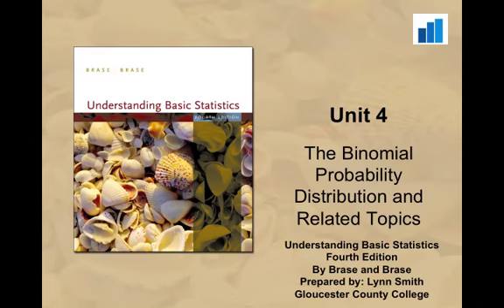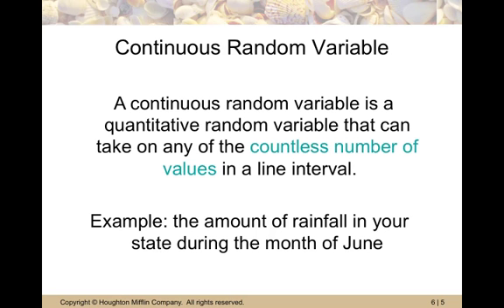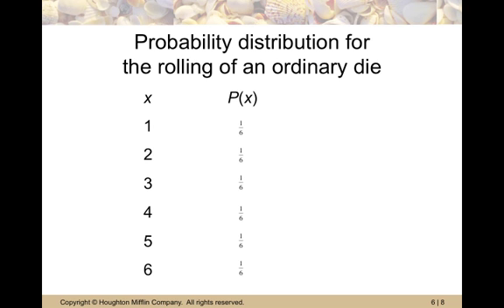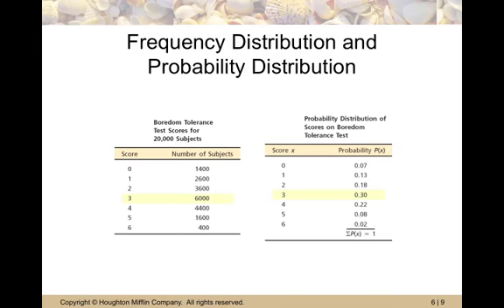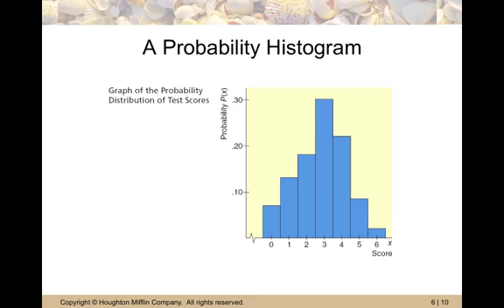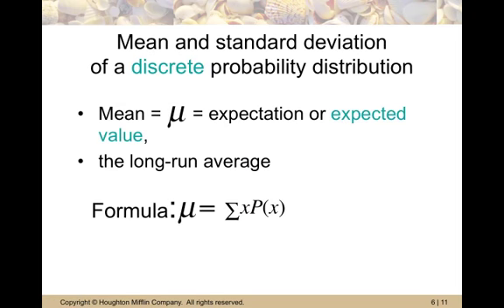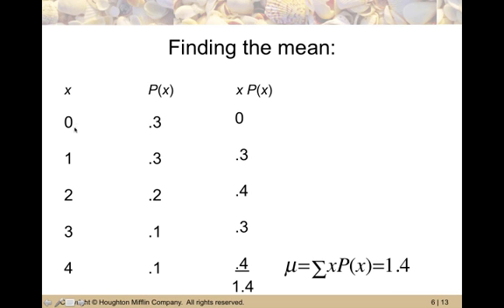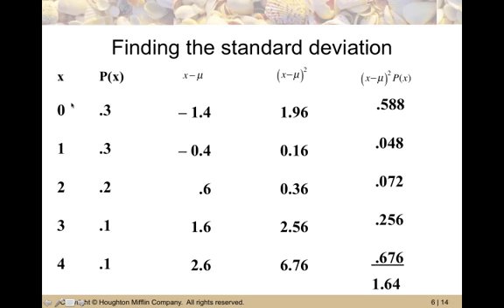Intro Stat Unit 4 Lesson 1 Video Random Vars